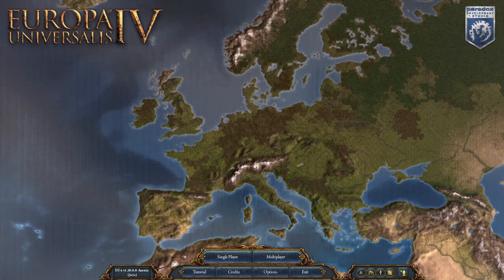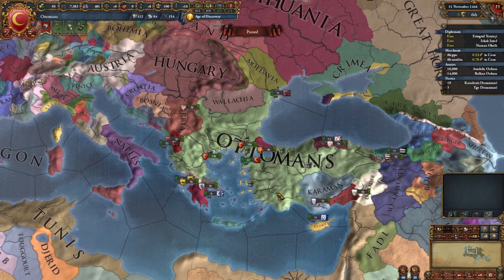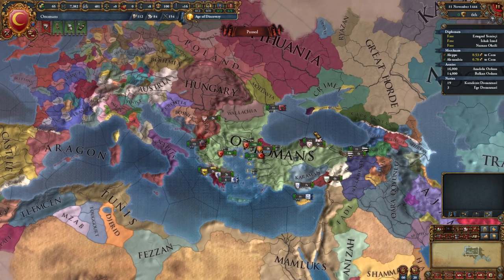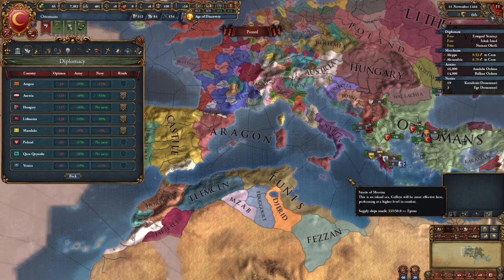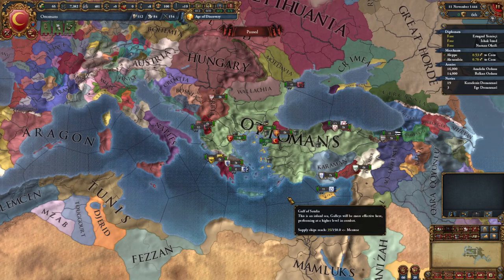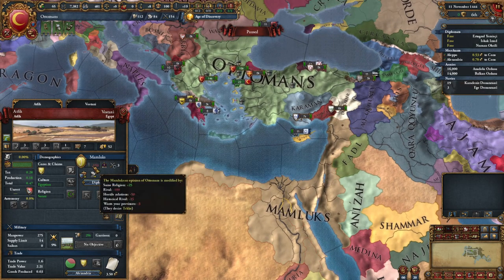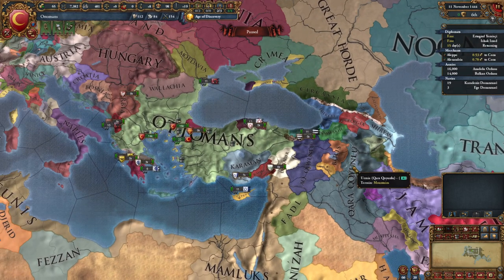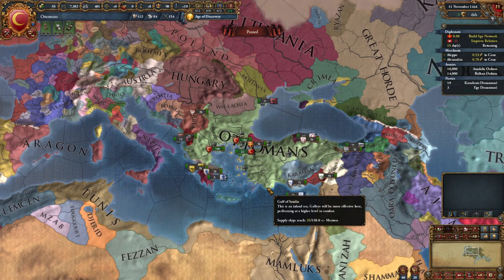Europa Universalis 4 New Player Tutorial - 2020 Emperor DLC Updated - The Ottomans Guide - Part 1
Europa Universalis 4 New Player Tutorial for 2020 Emperor DLC Update. This is for complete beginners just starting off their EUIV adventure! We play EU4 live on Twitch every week, come ask questions!

Step by step Ottomans playthrough going over Diplomacy, Economy, Military, Trade, War and Peace. This includes ALL DLC content, which makes this a beast of a game, and a beast of a tutorial!

There will be more tutorials soon including other nations and also designed around having DLC and not having DLC!

- KRX